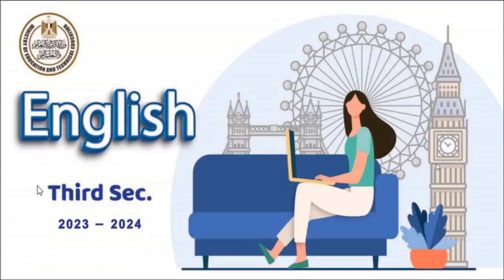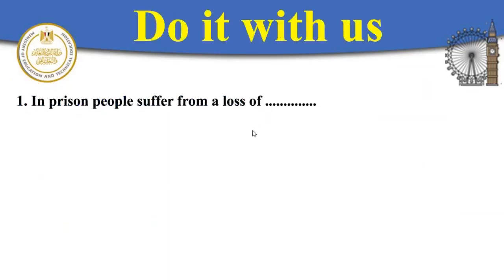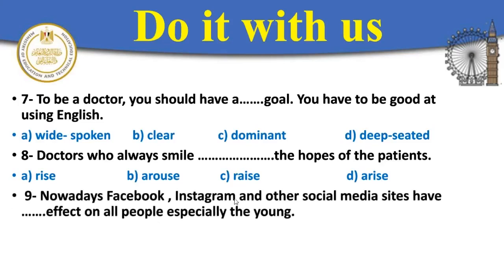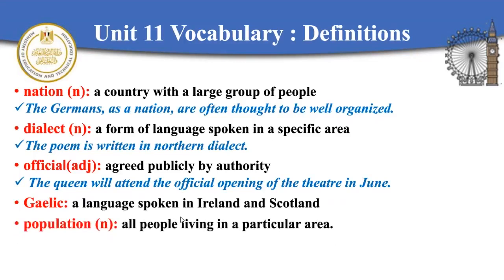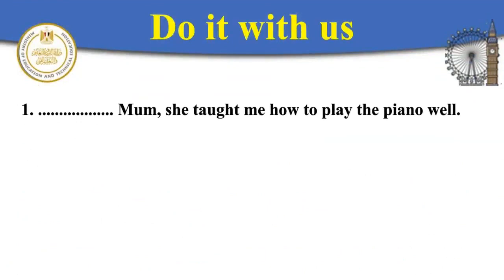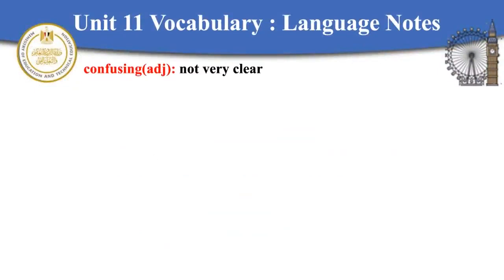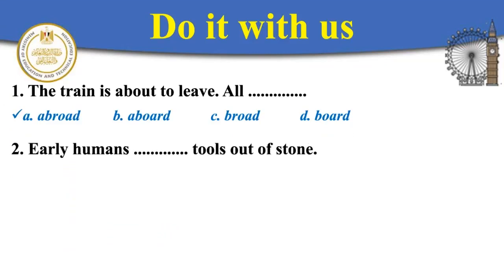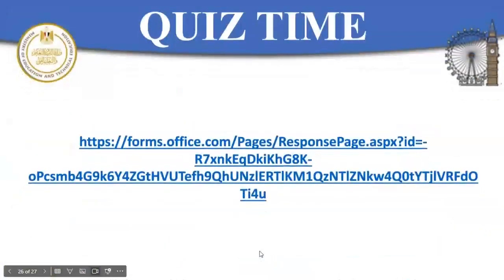لغة انجليزية للصف الثالث الثانوي الحصة الاربعون Unit 11 Vocabulary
عزيزى الطالب توفر الإدارة العامة للمحتوى التعليمي انواع مختلفة من مصادر التعلم مثل البرمجيات التعليمية والكتب الدراسية  والملخصات والمفاهيم ونماذج  استرشادية ومحتوى اثرائي وذلك من خلال البوابة التعليمية على الموقع الرسمى لوزارة التربية والتعليم على  الرابط التالي:

كما يمكنك متابعة الحصص الافتراضية على منصة البث المباشر من خلال الرابط التالي :

ولمشاهدة  فيديوهات كل مادة مجمعة اختر الرابط الخاص بصفك الدراسى

الصف الرابع الابتدائي

الصف السادس الابتدائي

  الصف الاول الاعدادي

الصف الثانى الإعدادي

الصف الاول الثانوي

الصف الثانى الثانوي

الصف الثالث الثانوي